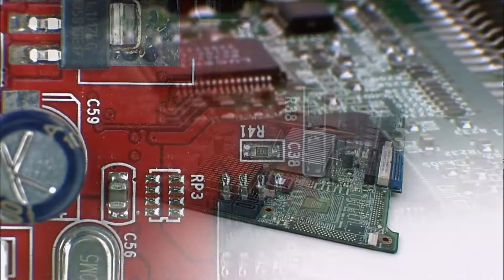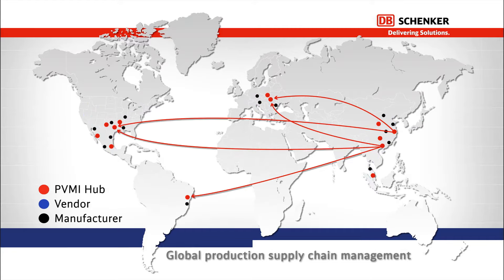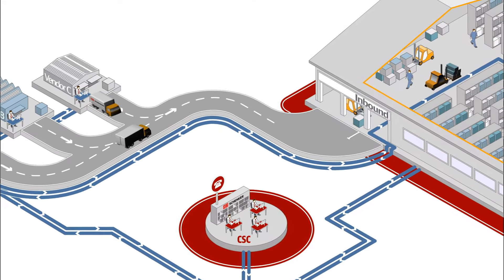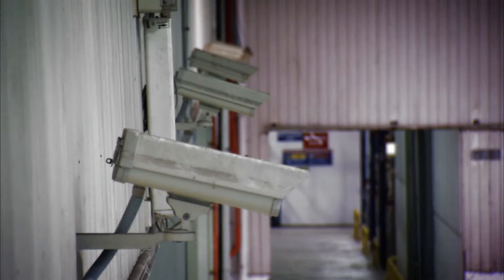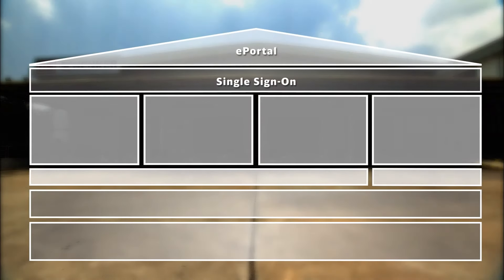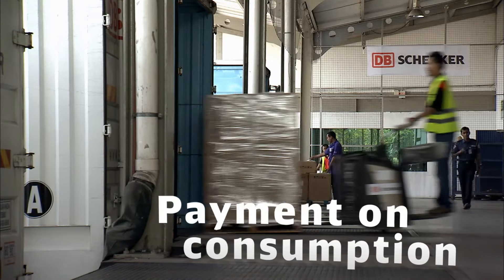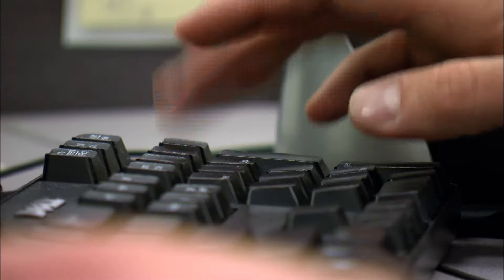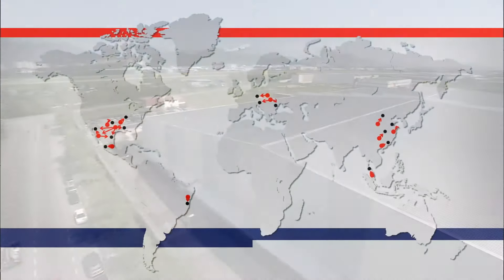Production VMI Electronics - Contract Logistics / SCM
Some of the largest and fastest growing technology companies use DB Schenker to manage their global supply chains. Traditional thinking on Vendor Managed Inventory (VMI) solutions is focused on using VMI to keep inventory off of the manufacturer’s books until it is needed for transformation into brand owner products based on customer orders. DB Schenker takes a broader view on VMI solutions and sees them as an enabler of supply chain control by the brand owner, something much more powerful than just minimizing inventory ownership.